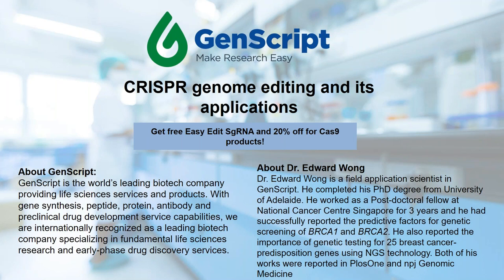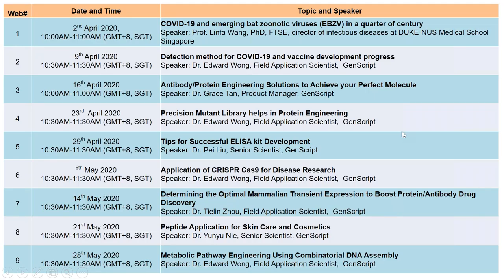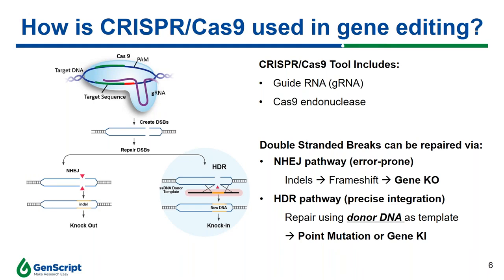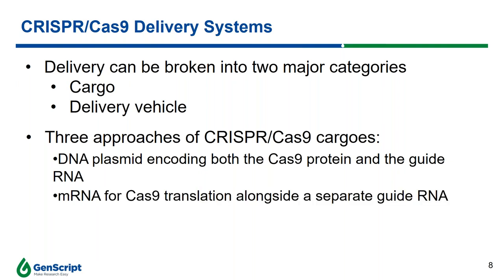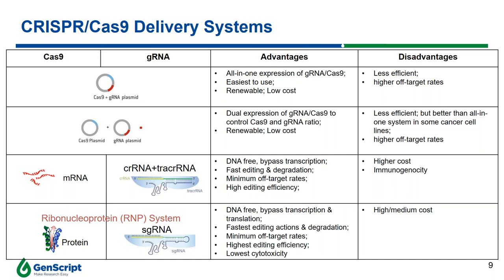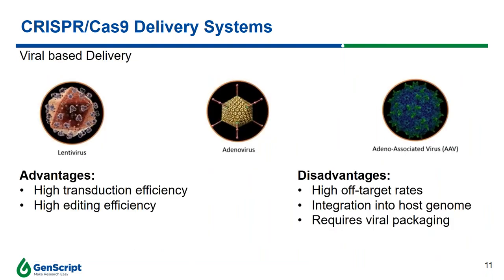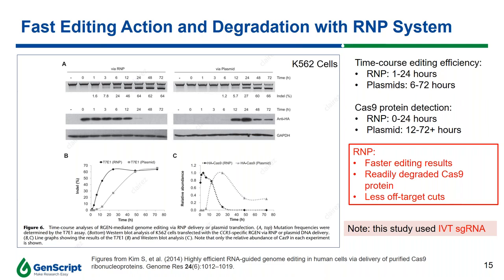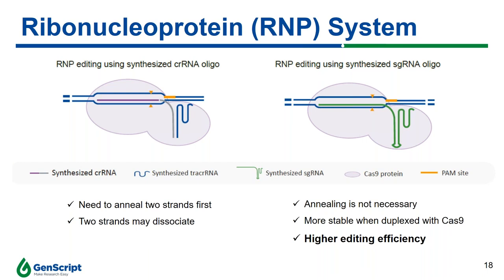CRISPR genome editing and its applications